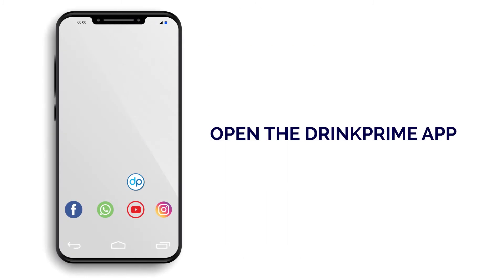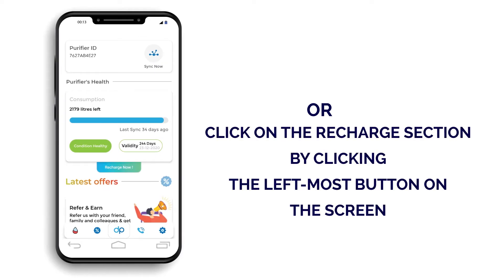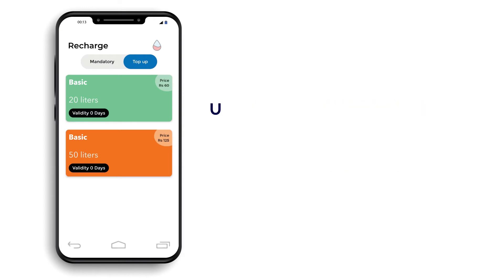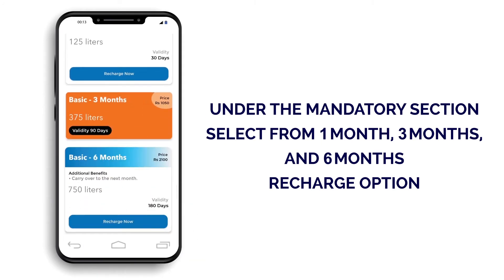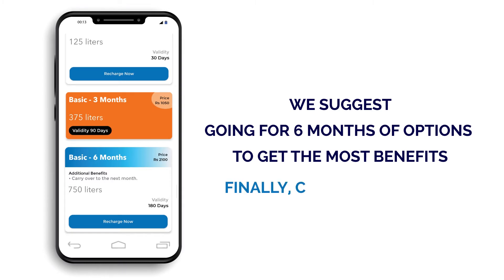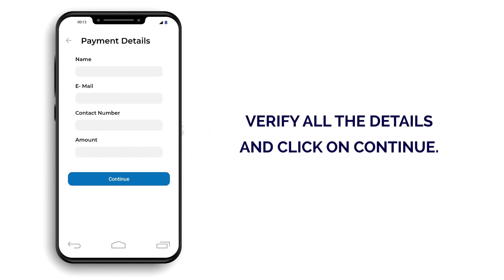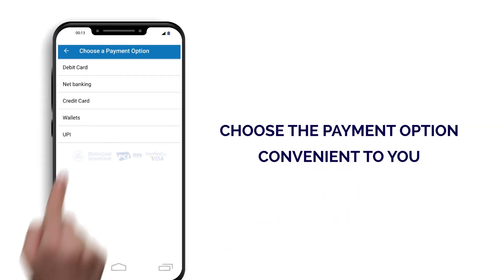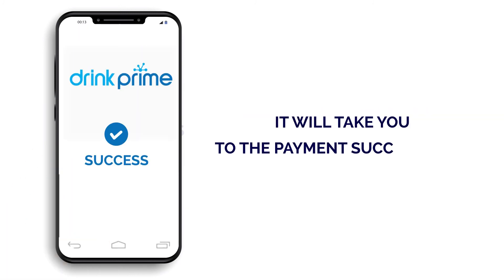DrinkPrime App | Recharge Your DrinkPrime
This video will help you with a step by step guide on how to recharge your DrinkPrime water purifier with the help of DrinkPrime App.